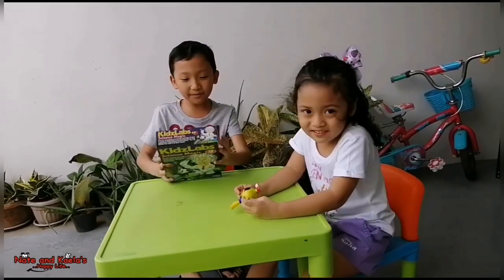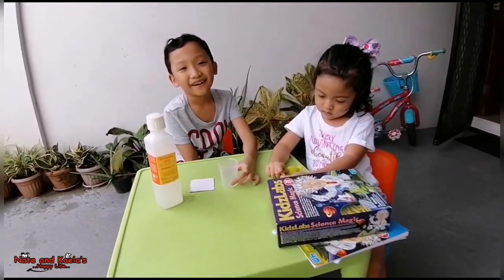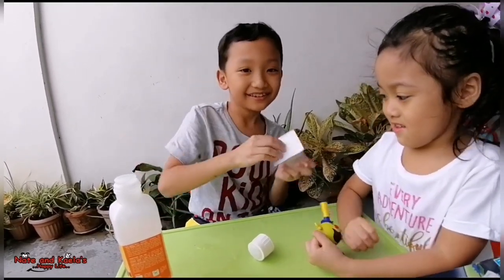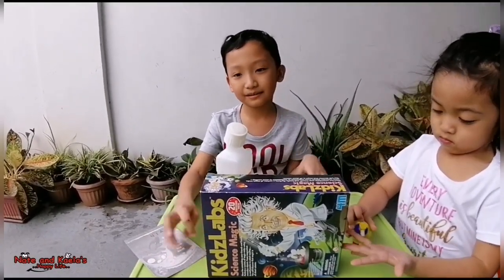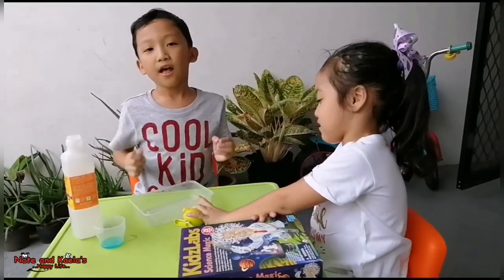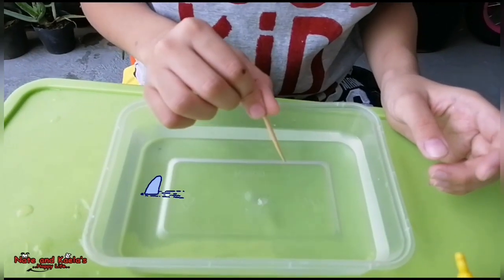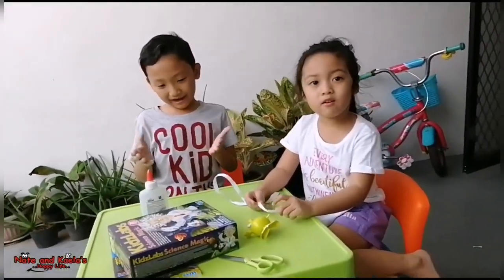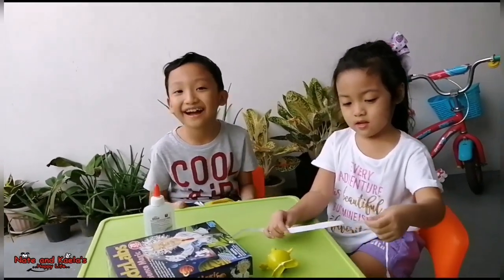Simple Science Experiments and Tricks with Kidzlab Science Magic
Nate likes Science so much that's why when he celebrated his 8th birthday, his mom and dad gave him "KidzLabs Science Magic" kit as a gift. Watch this video to see how Nate and Kaela tried some of the experiments from the kit and be amazed at Nate's smart explanation on the science behind each "magic trick." Just a small correction on the number of experiments this kit contains - it has 20 and not just 12. 😉

PS: If you are from the Philippines and is curious on where Nate's mom and dad got this kit, they bought this in Landmark Makati, toy section.

Via online, search for "4M Kidz Labs Science Magic" in Amazon.